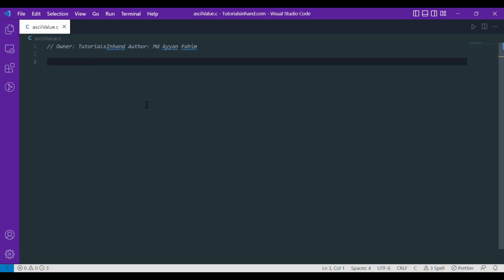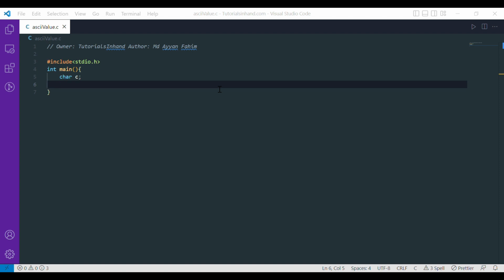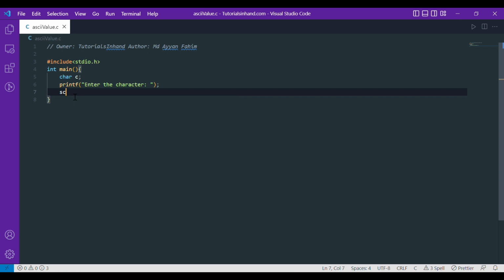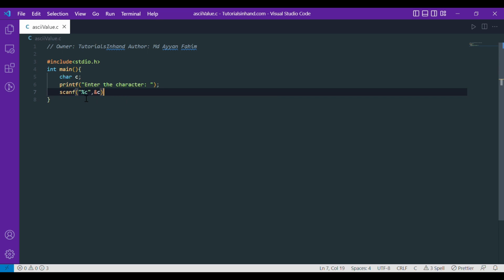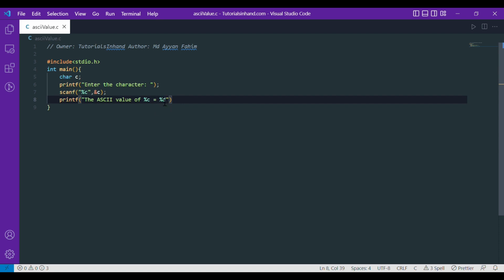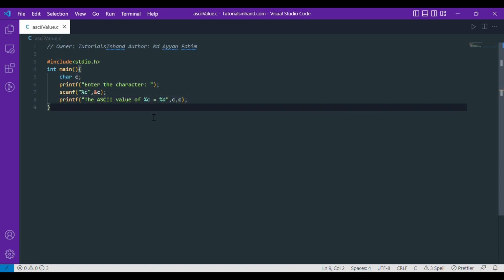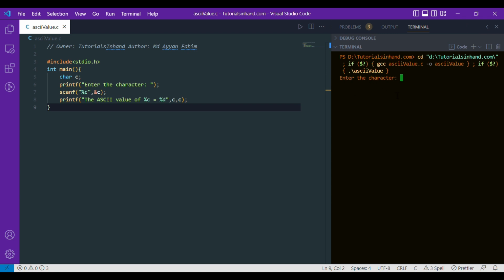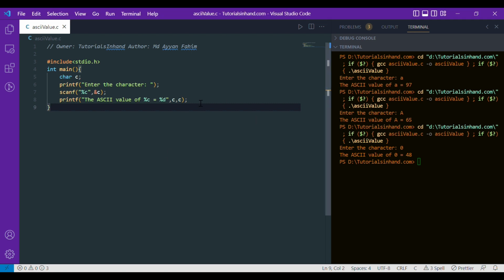c program to print ascii value of a character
C program to print ascii value of a character. In this video tutorial, we are going to learn about c program to print ascii value of a character.